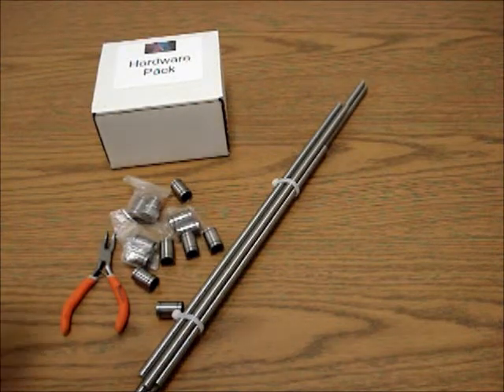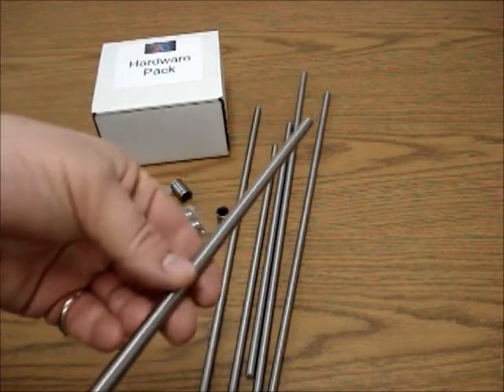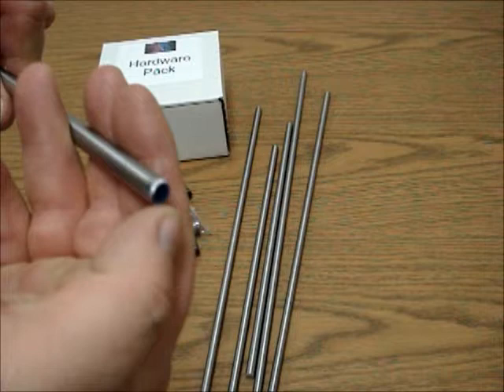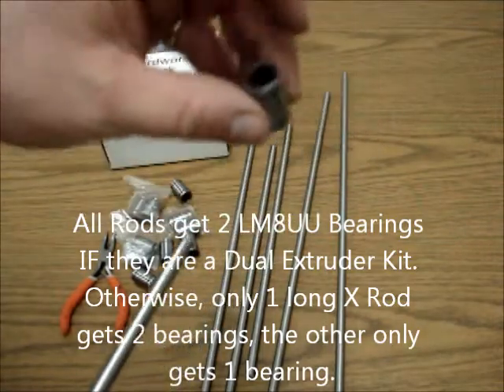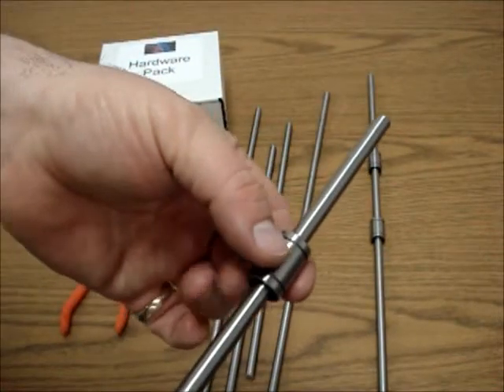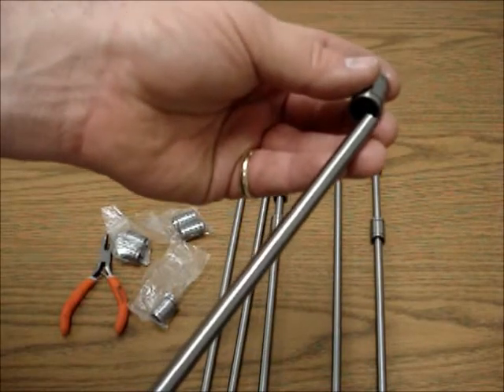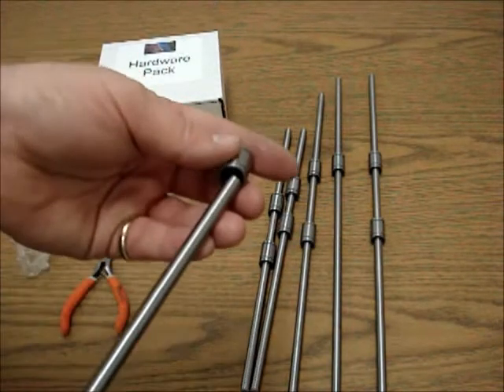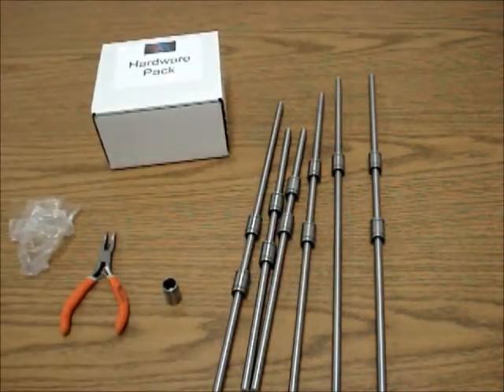RepRap Vision 3D Printer Smooth Rods Prep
Vision 3D Printer or other RepRap Prusa Mendel Installing LM8UU Bearings properly onto smooth rods.